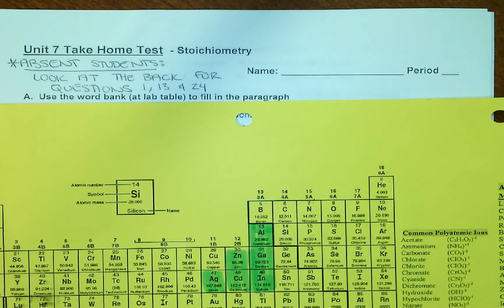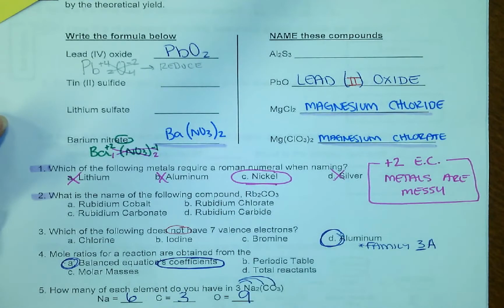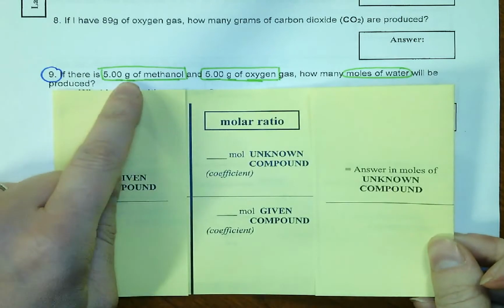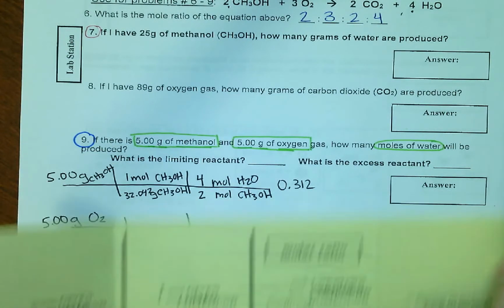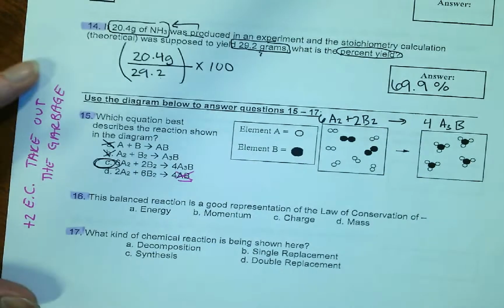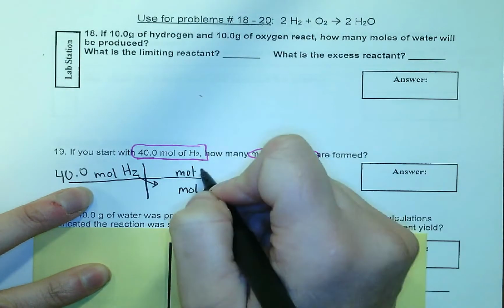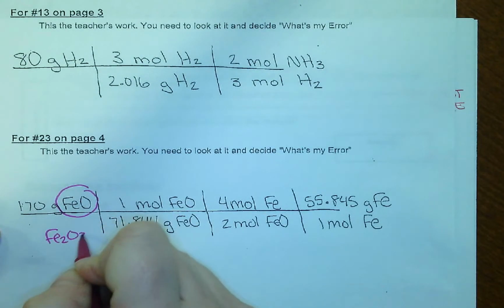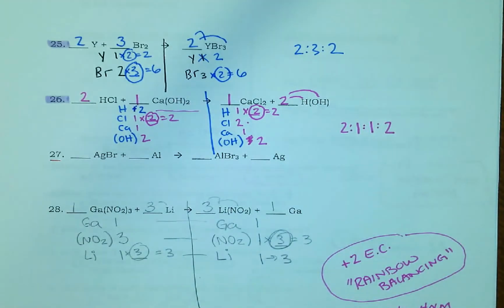Unit 7 Take Home Test Video Key 2020